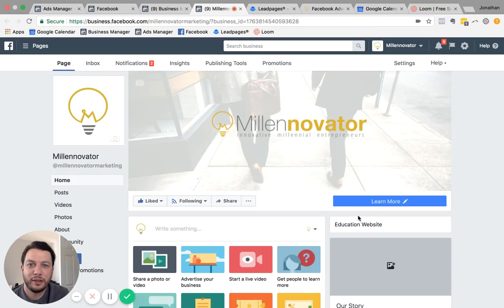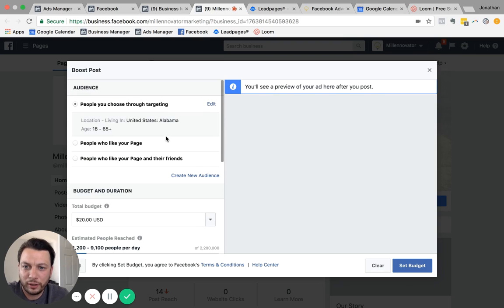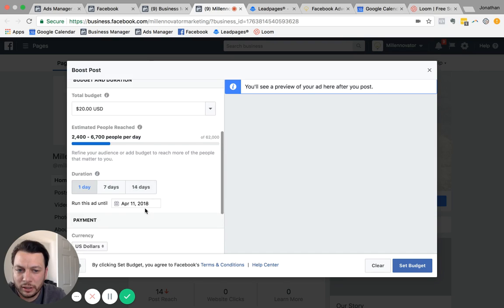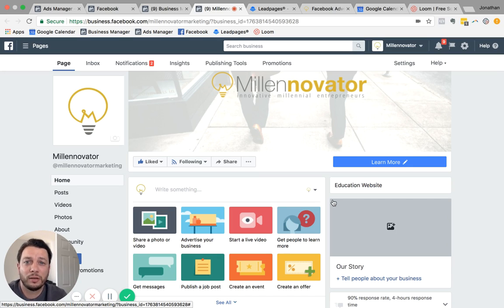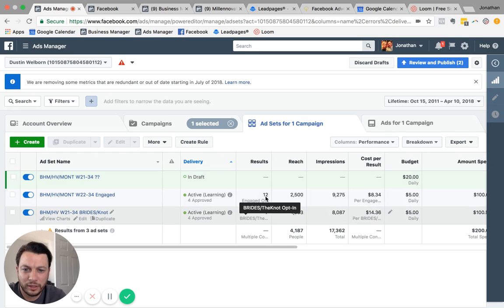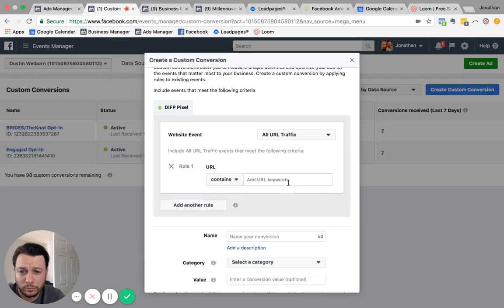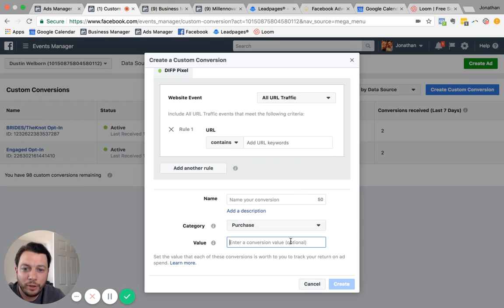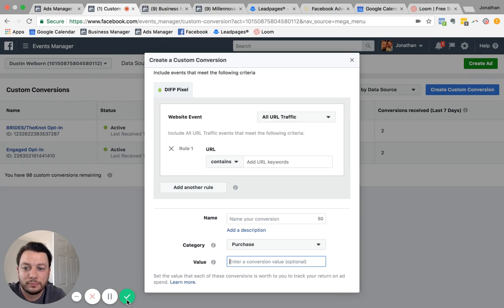Boosting Facebook Posts vs. Facebook Advertising